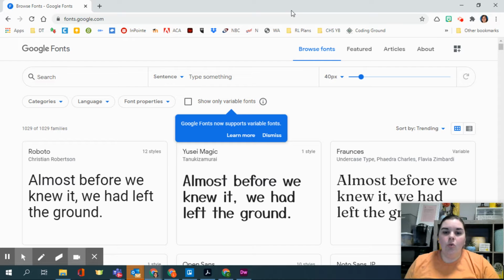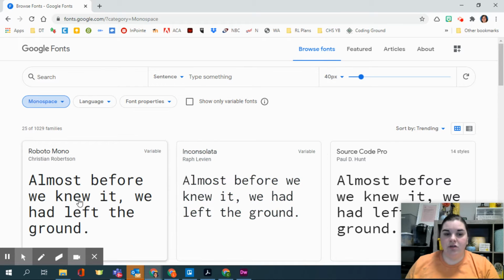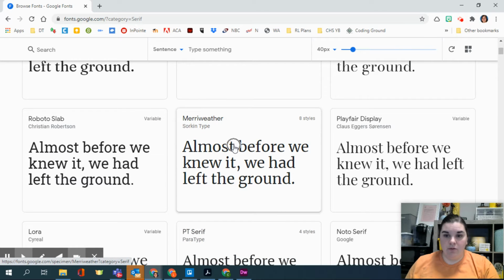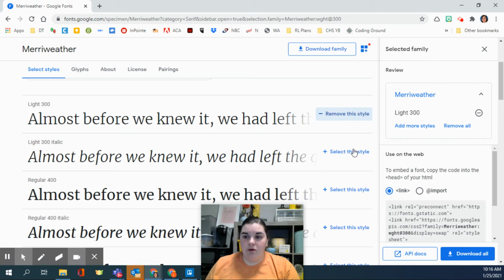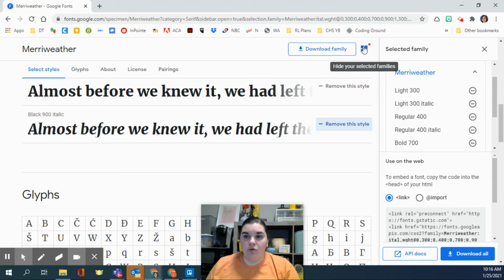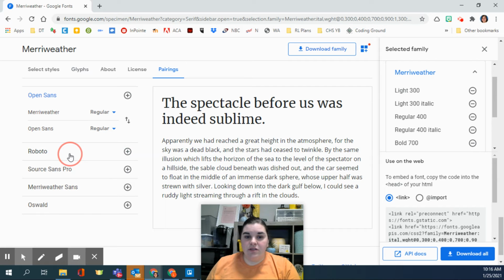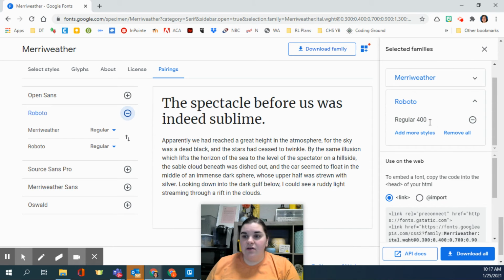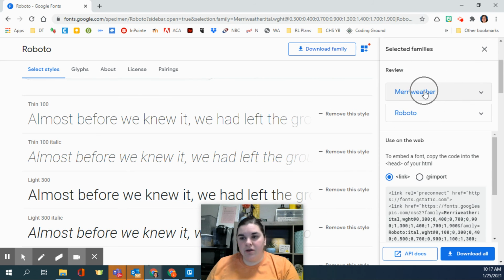Choosing Google Fonts to Make a Font Theme